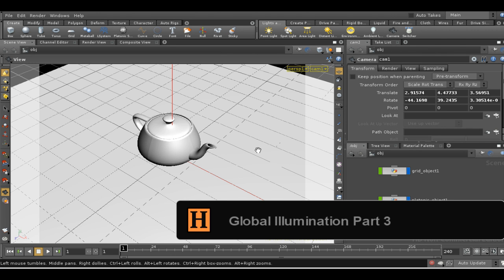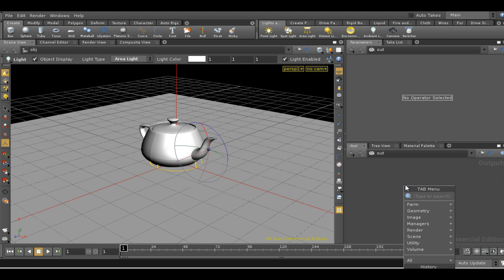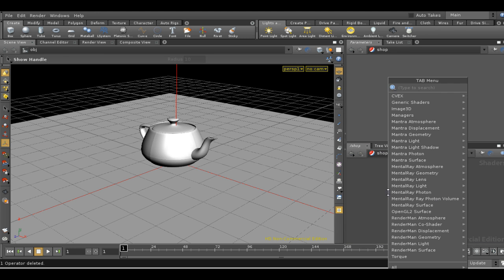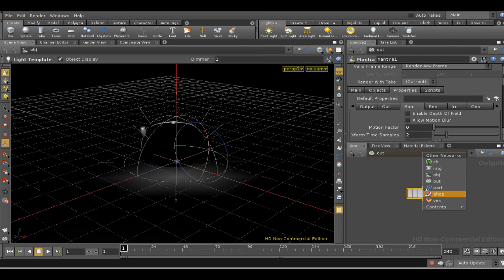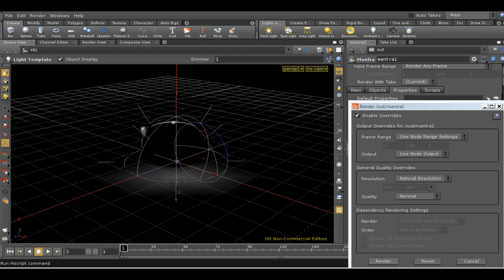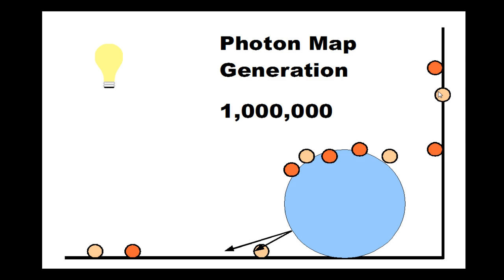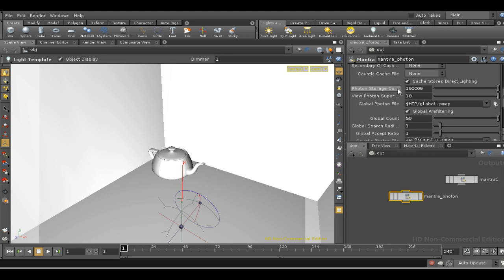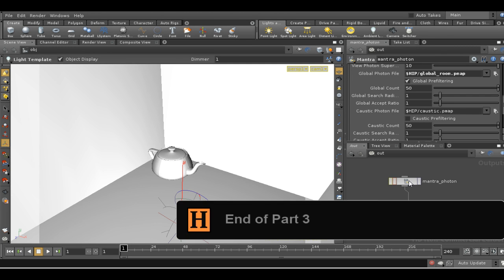Houdini Tutorial : Global Illumination III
A tutorial on using global illumination in Houdini's Mantra renderer. Covers ambient occlusion, full irradiance, path tracing and photon mapping. Part three. for longer tutorials